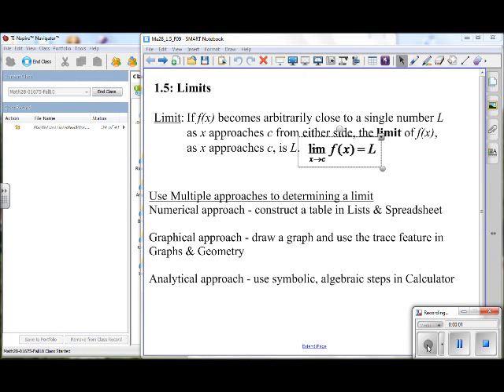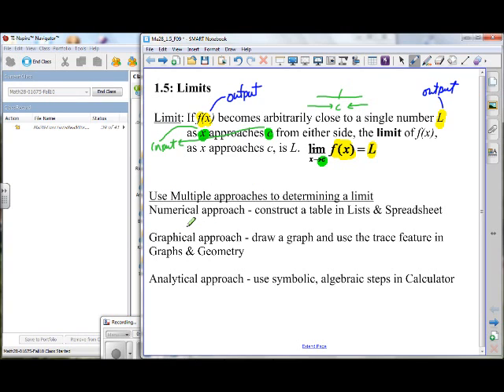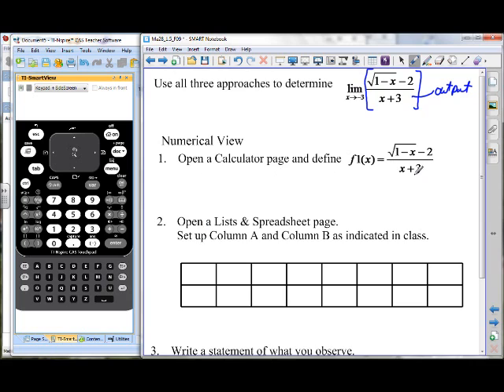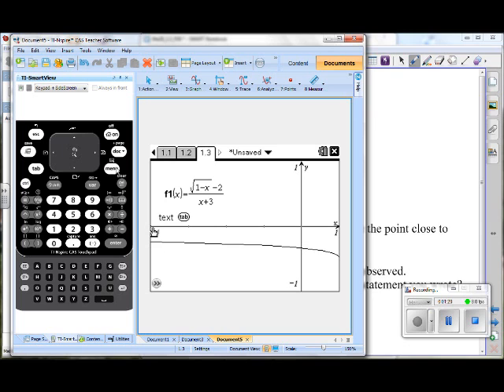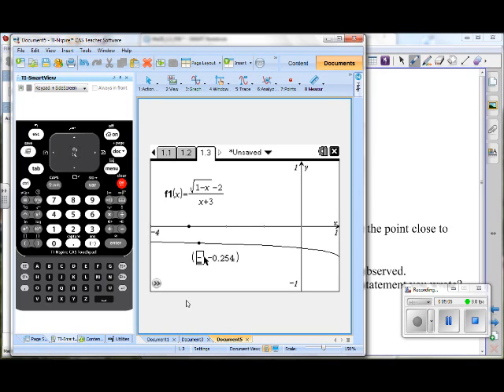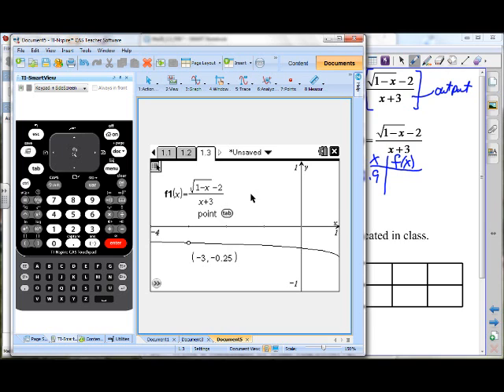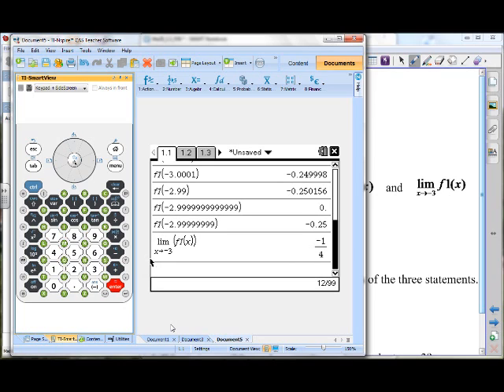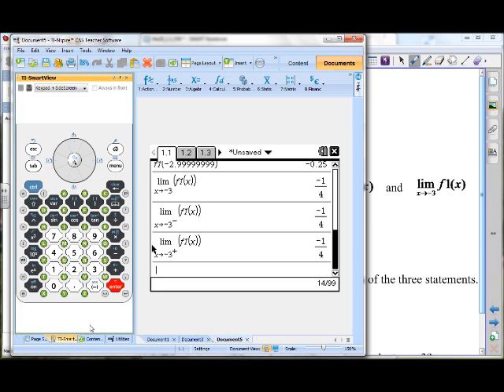Math28_Sec1.5A_Sp11.wmv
Lecture of section 1.5 - first part.
This is the video recorded from class lecture Fall 2010. Some discussion  such as referring to questions in class, for example, does not apply to Spring 2011 classes.